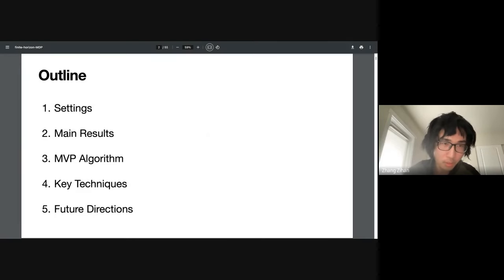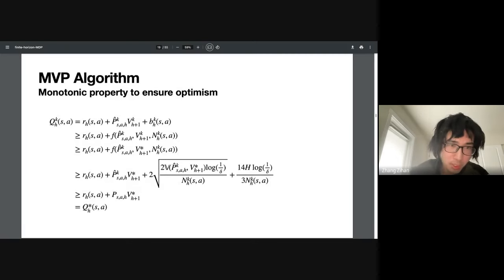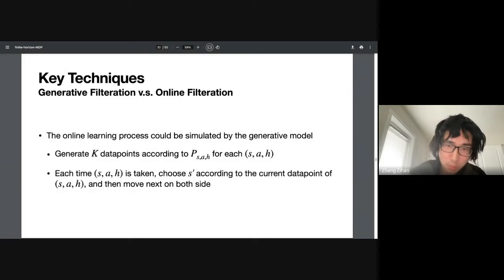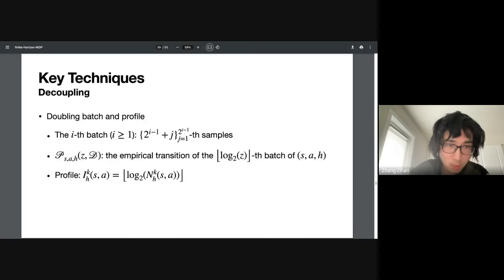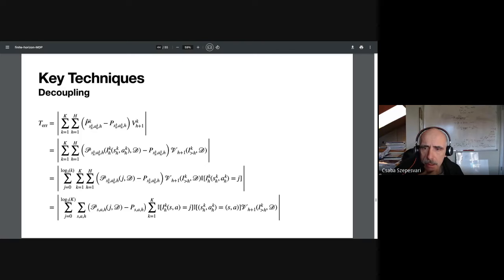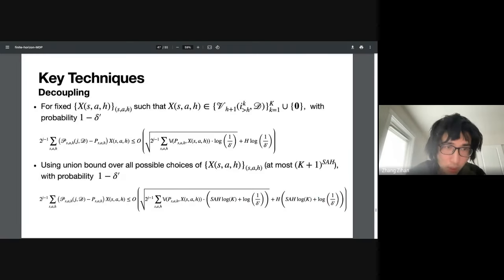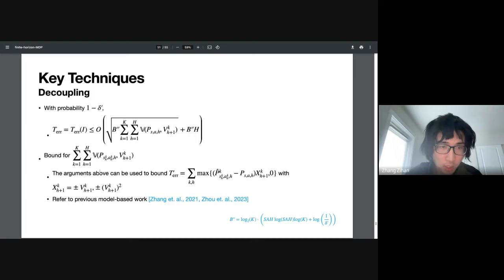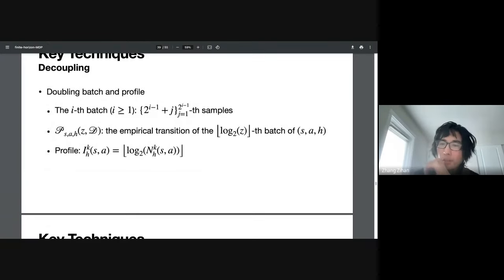RL theory seminar: Zihan Zhang 2023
Zihan Zhang (Princeton) talks about "Settling the Sample Complexity of Online Reinforcement Learning"